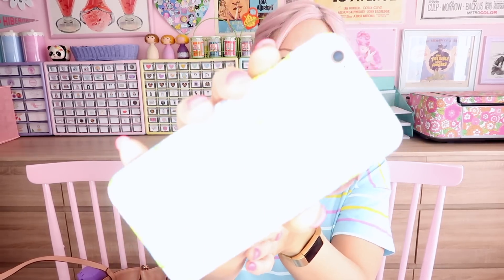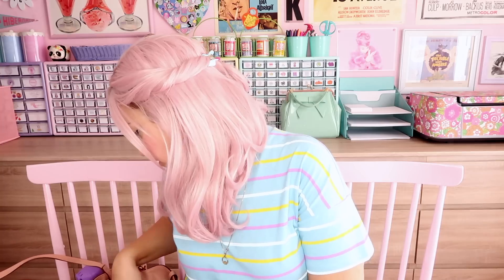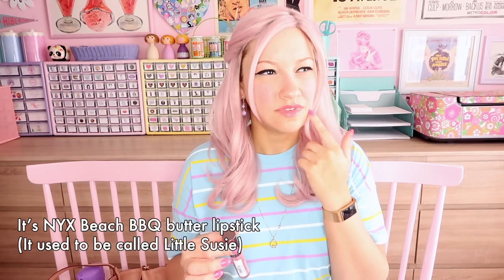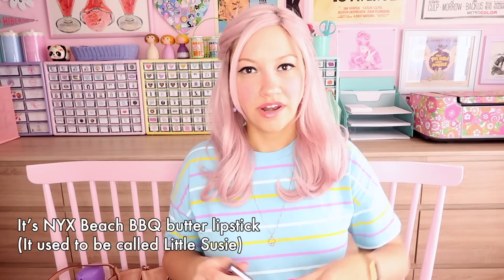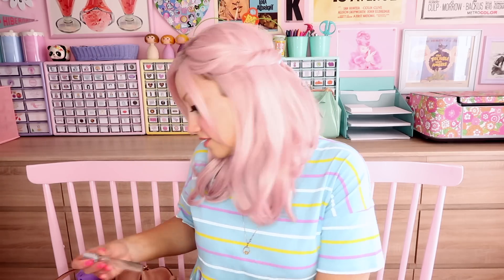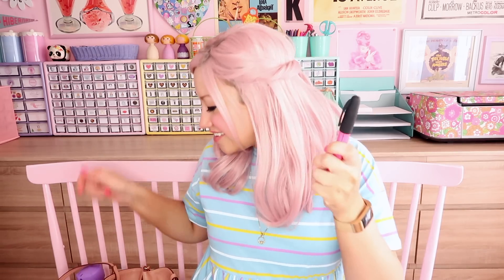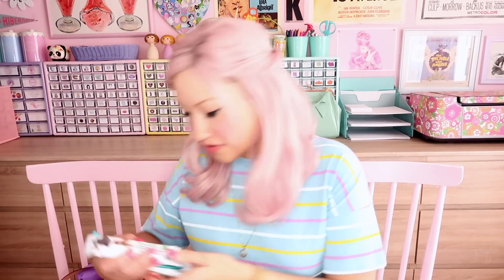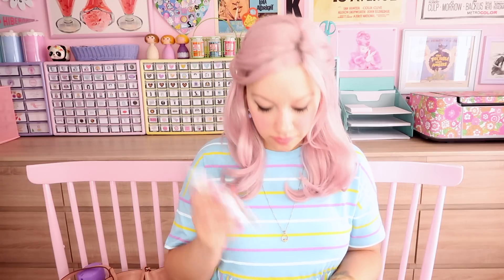What's in my bag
Music was created for my channel by my good friend Emma Wallace. You can find more of her music